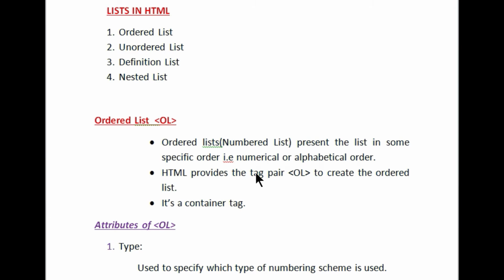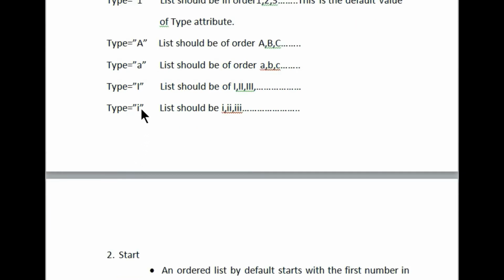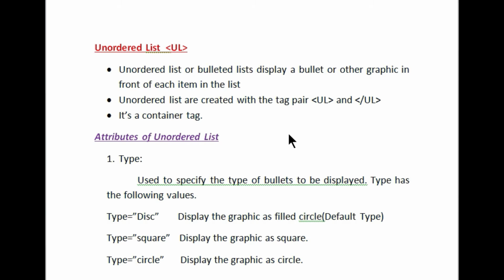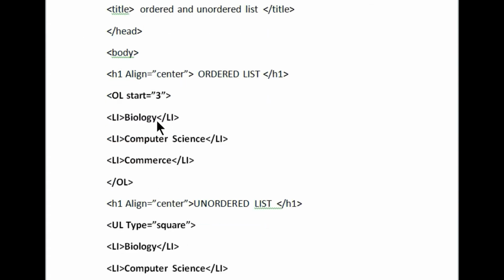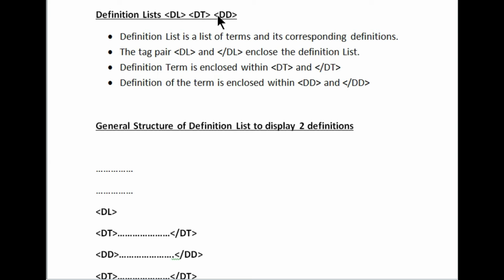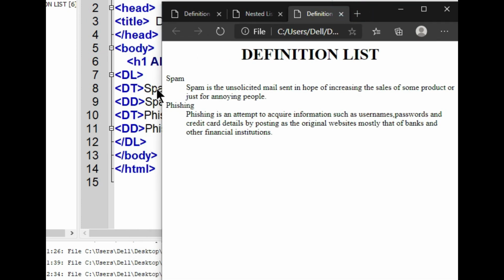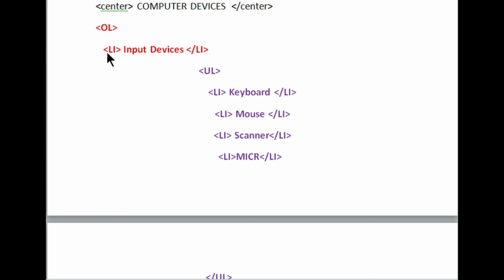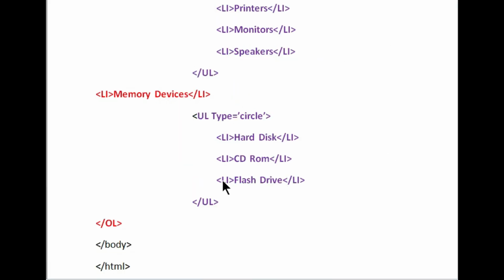HTML(Lists in HTML) | Part 6 | Kerala Syllabus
Explains about the various lists in HTML